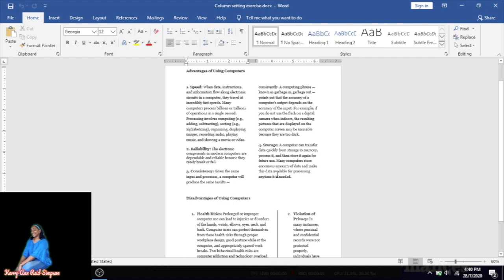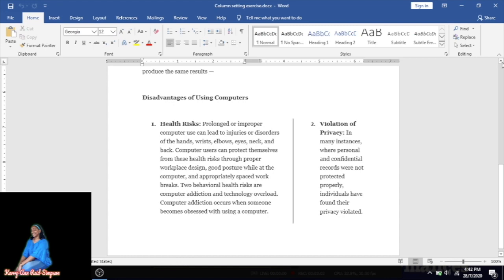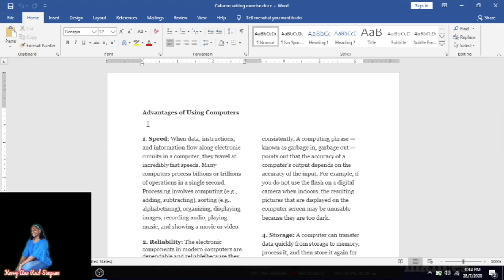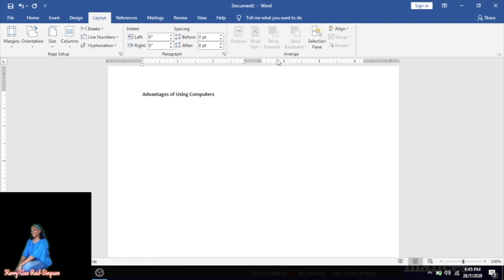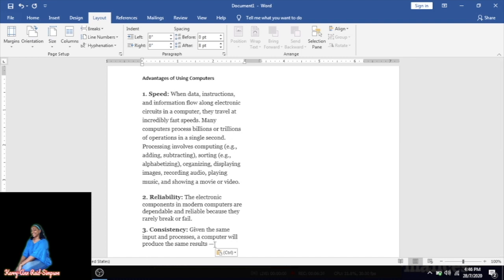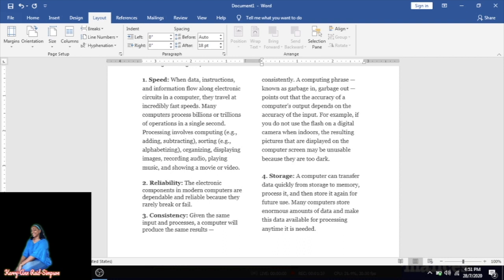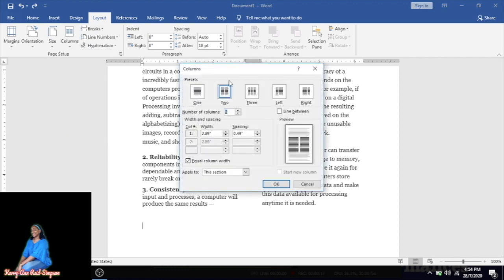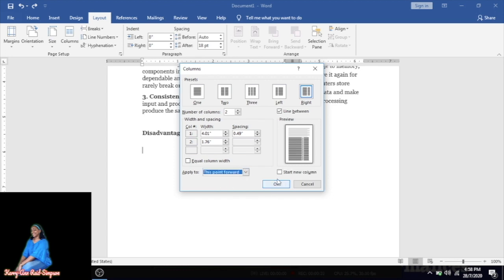Column Setting - How to create a MS Word document with column setting.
This video is a demonstration of how to create a document that has column settings in it. You will learn how to split a part of your document in two columns etc., as well as how to insert line between.